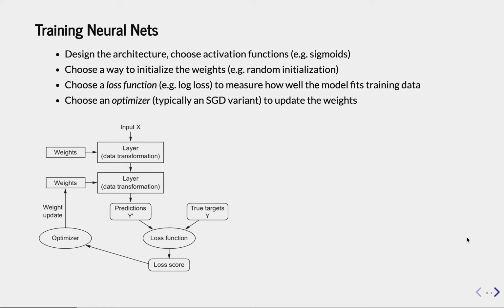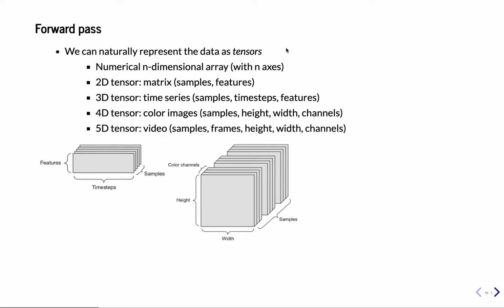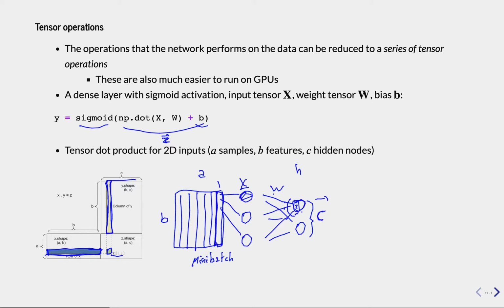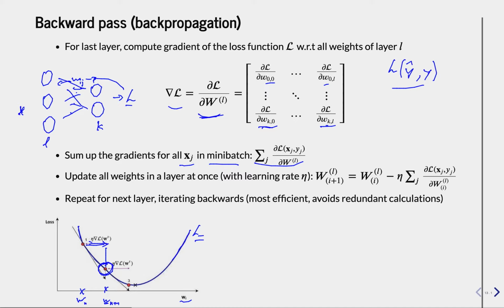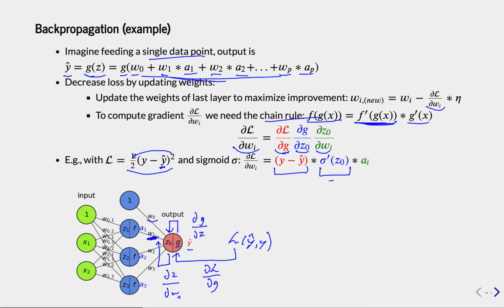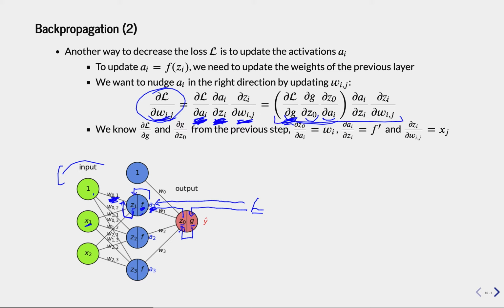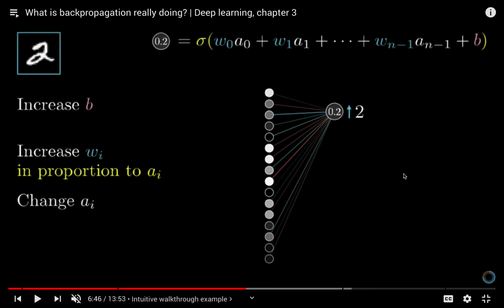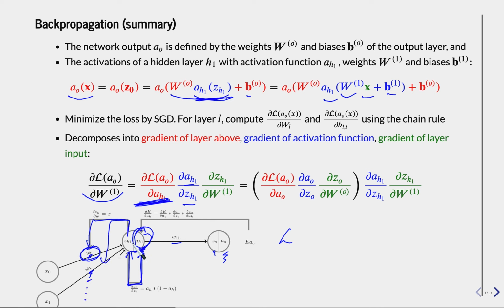Lecture 6.2 - Training neural nets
In this video we'll cover how to train neural nets using stochastic gradient descent and backpropagation.